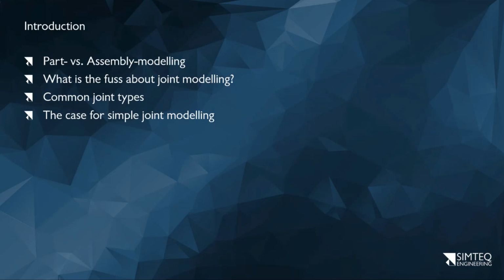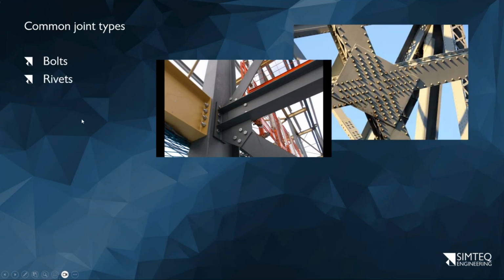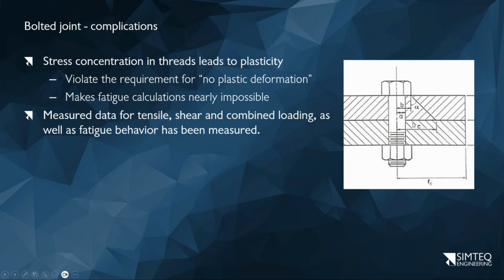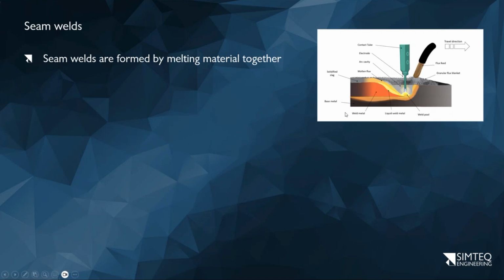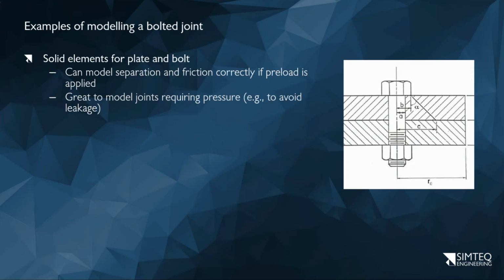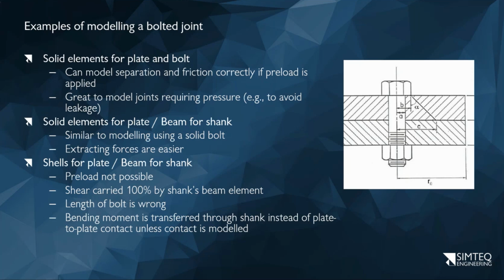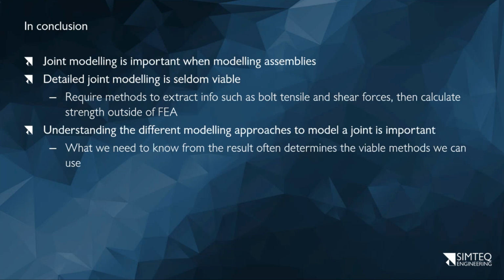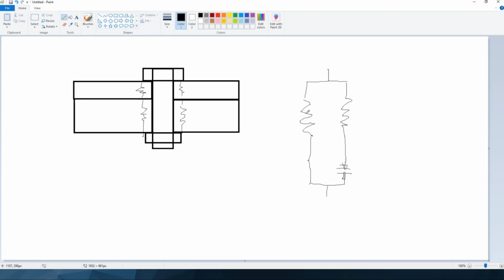Modeling joints in FEA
Modeling Joints in FEA (Finite Element Analysis)

Joints play a critical role in accurately simulating the behavior of mechanical systems in Finite Element Analysis (FEA). They represent the connection between components, allowing for the transfer of forces, moments and relative motion. Proper joint modeling is essential for capturing realistic mechanical responses and ensuring the accuracy of simulation results.

In FEA, various types of joints can be modeled, including:

- Rigid Joints: Constrain relative motion between connected parts, simulating a fixed or welded connection.
- Revolute Joints: Allow rotation about a specific axis, used in hinges and rotating mechanisms.
- Translational Joints: Permit linear movement along an axis, often used for sliders and rails.
- Elastic Joints: Represent flexible or semi-rigid connections, accounting for deformation and compliance.
- Accurate joint modeling helps predict structural behavior, assess stress distribution, and evaluate the overall performance of mechanical assemblies.

It is crucial in applications like automotive suspensions, aerospace mechanisms, and machinery design, where joint behavior directly influences operational safety and efficiency.

Follow some of our other Sharpen the Saw sessions, to get more information on Modeling Joints.